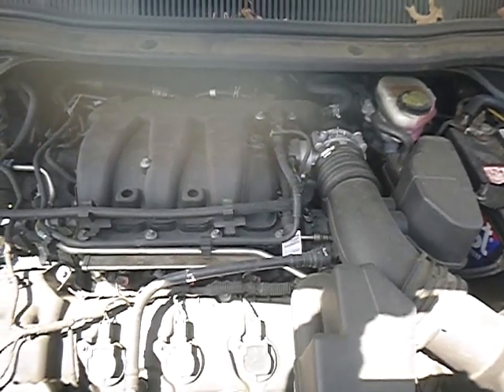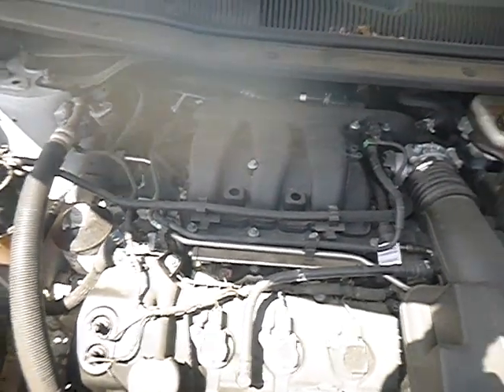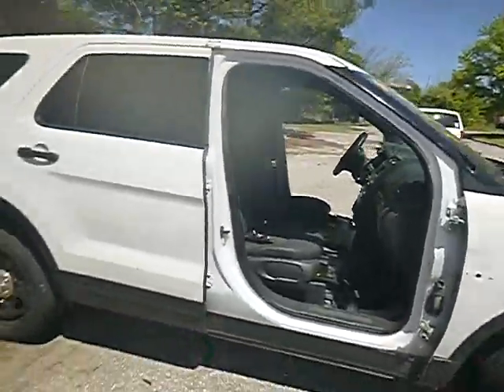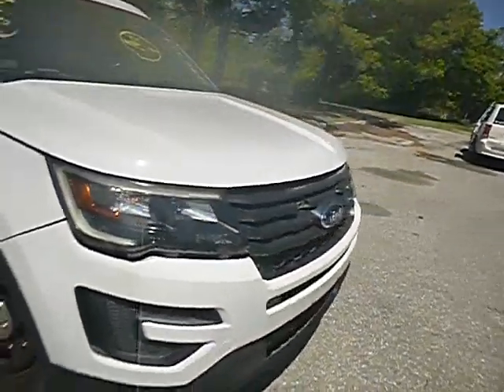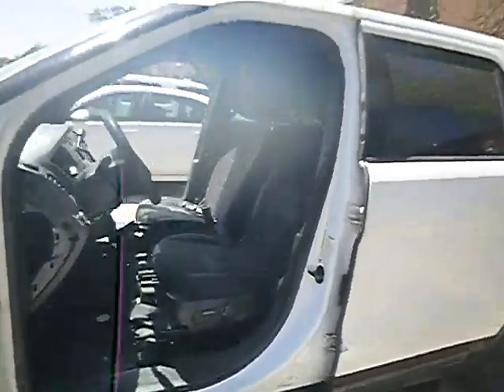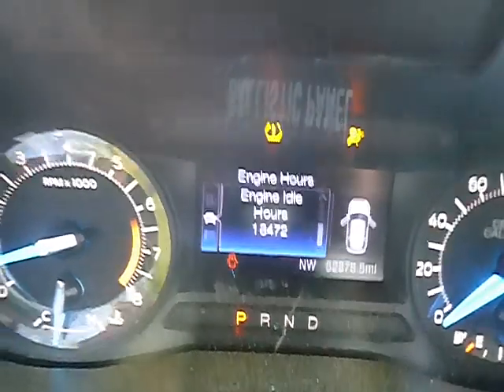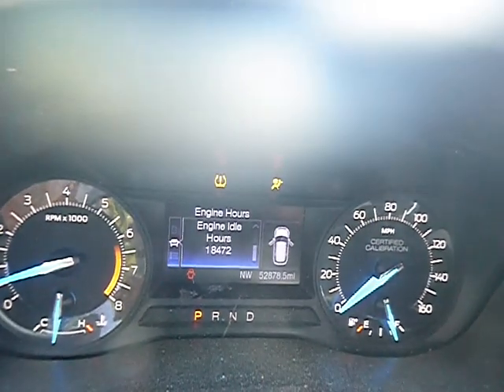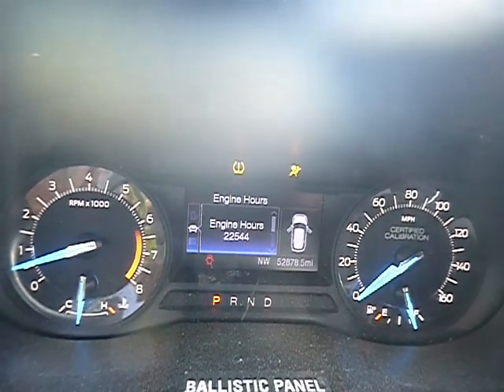GovDeals: 2017 Ford Explorer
2017 Ford Explorer sold by District of Columbia Government Fleet and Police Department, DC on GovDeals.com